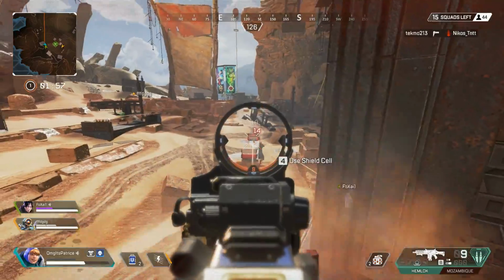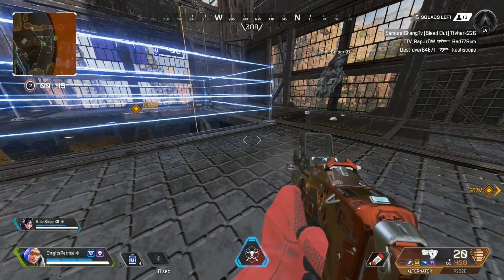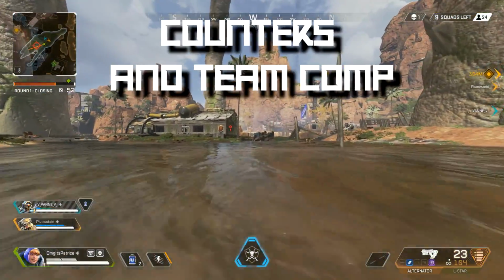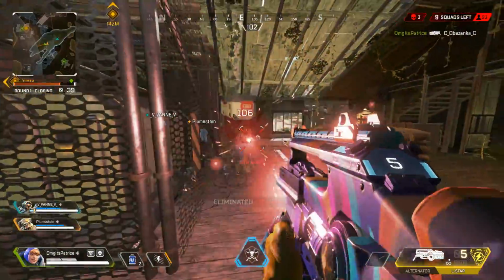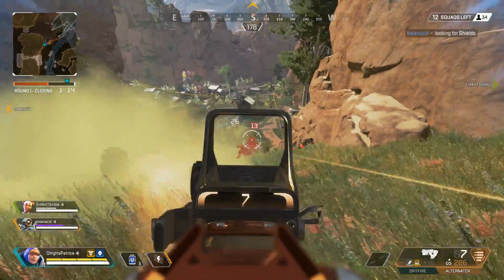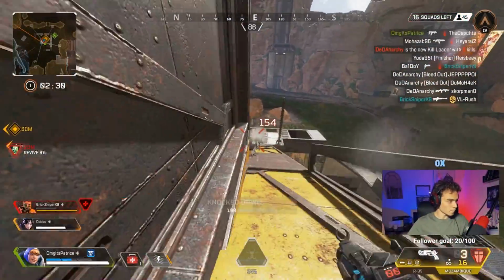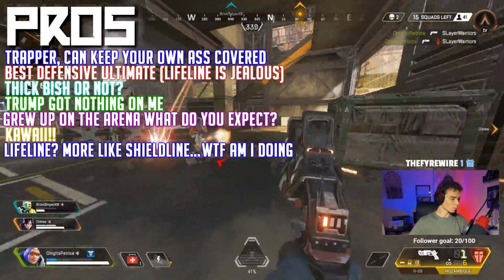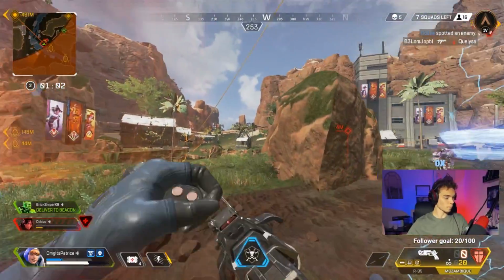You Are Using WATTSON Wrong | In Depth Legend Guide | APEX Legends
hello sweaty guys, Here im bringing you the new guide/tutorial for Wattson! finally the episode of "you are using it wrong" is out lol! and now goodbye untill crypto... just kidding, alright i personally had a lot of fun playing wattson, its a very unique and a tough legend to learn, and its pretty hard to use in the battle, personally i dont really see people picking wattson over wraith or pathfinder but im still glad theres a new edition, i personally loved wattson and will carry on playing her and trying to learn as many tips and tricks as i can so i can provide them for you, but i must say wattson is pretty underpowered and her tactical will be almost useless very soon, its way too easy to spot/hear and to destroy it. most good players in rank gold or higher already having no problems with wattson, only new players and noobs might get in to your trap usually. but either way i share a lot of cool tactics in this video, and ive came out with some really cool ideas! enjoy!

My Streaming/Gaming Set up
1. Skills / Passive 0:47 / Tactical 1:15 / Ultimate 5:47
BONUS: cool tactic ive discoverd!: 8:55
2. Counter Picks/ Team comp etc 9:30
3. Pros/Cons 13:15
4. Dont skip the ending!!